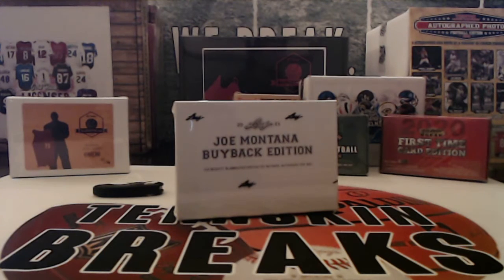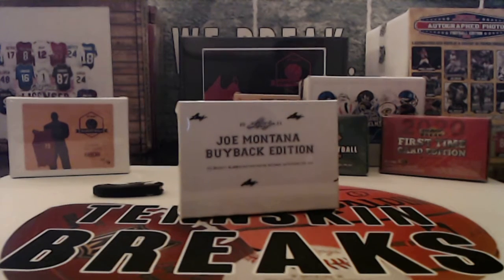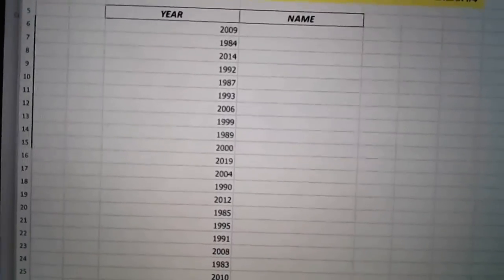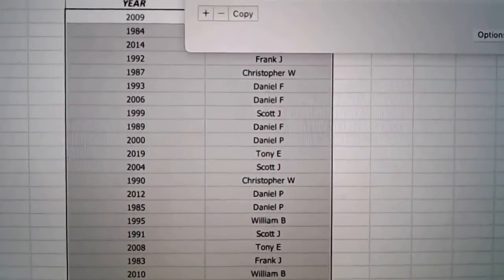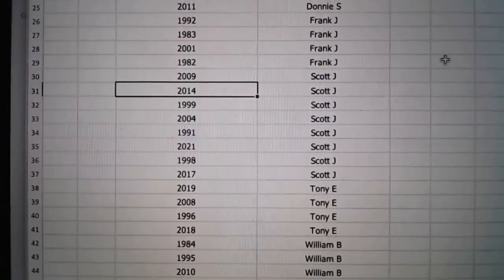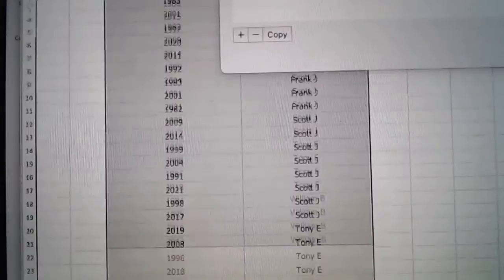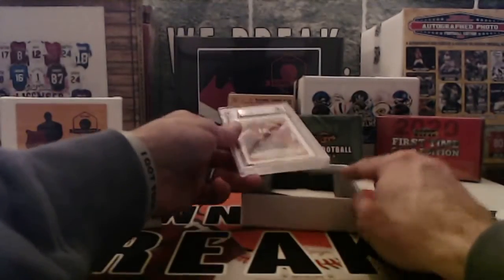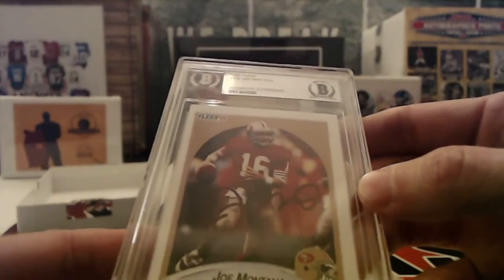1/3/22 - 2021 Leaf Montana AUTO Buyback Random 1 Box Break #4